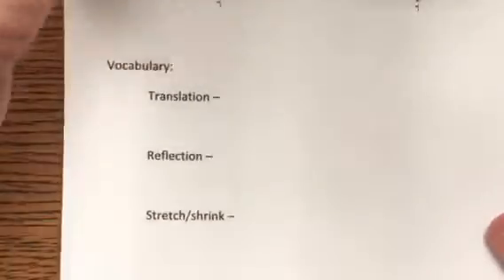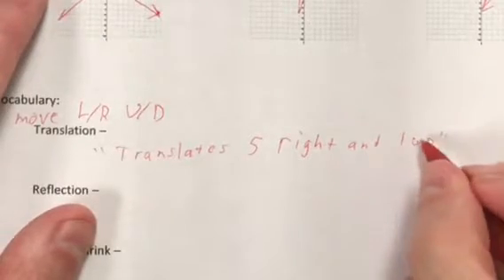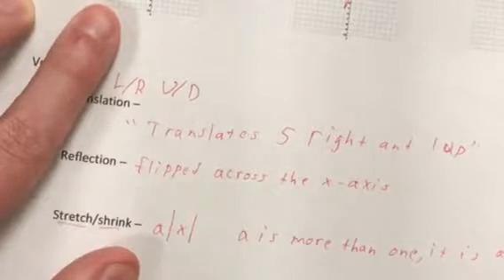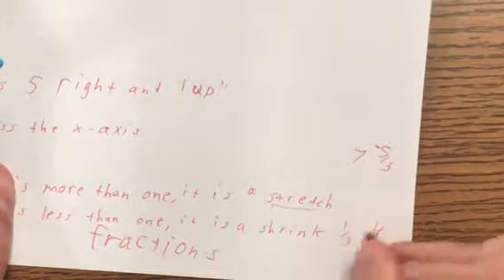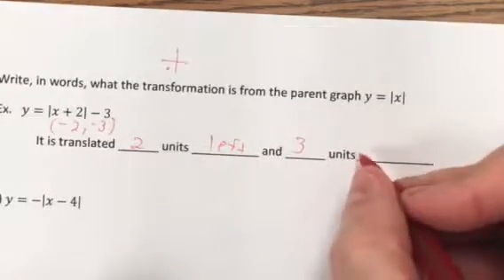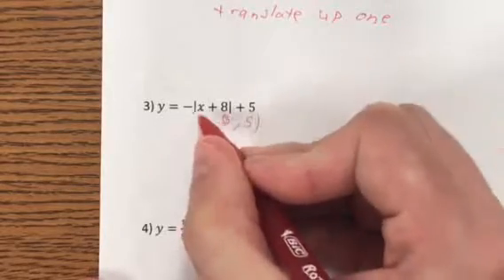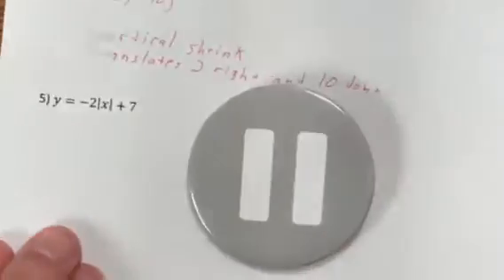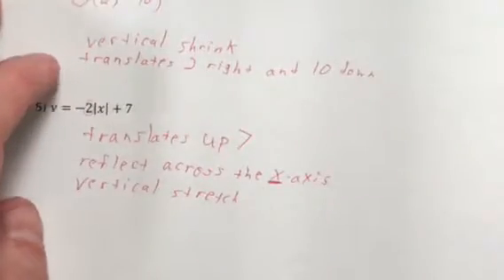Graphing Absolute Value Functions Through Transformations Pt.3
This is a transformational walk-through of how to graph absolute value functions. Includes translations, reflections, and vertical stretches